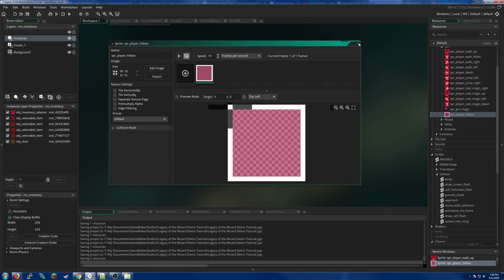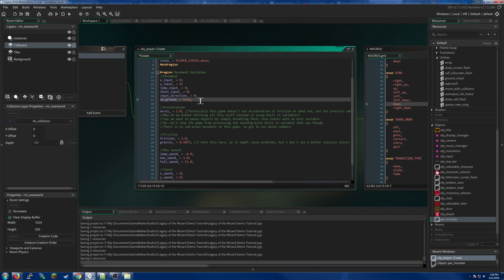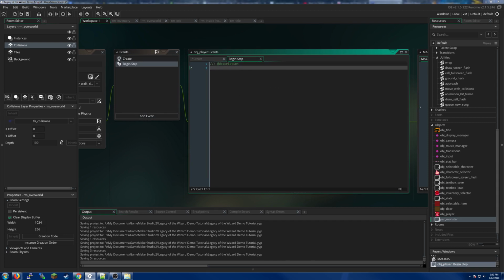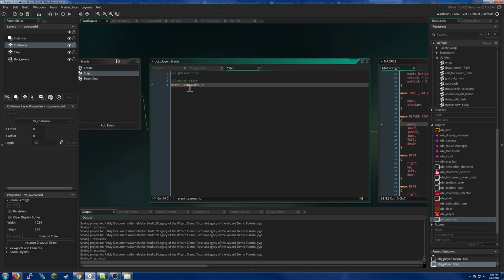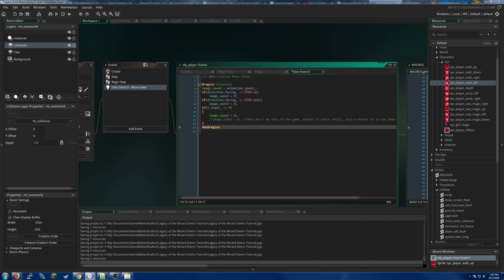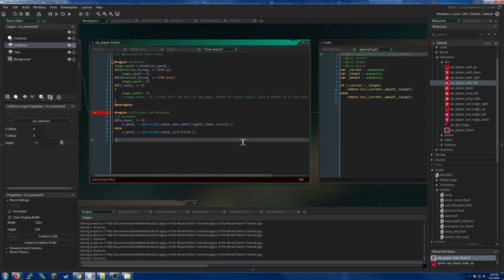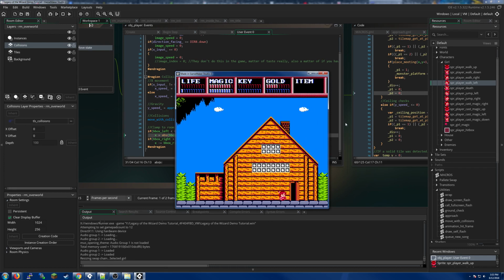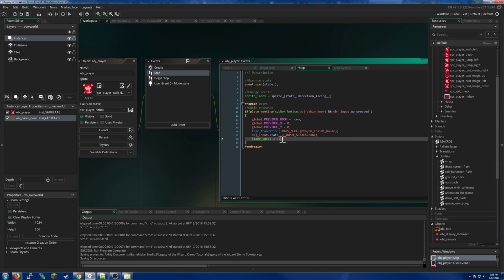NES GameMaker ARPG Tutorial, Legacy of the Wizard, Part 12: A Mobile Character